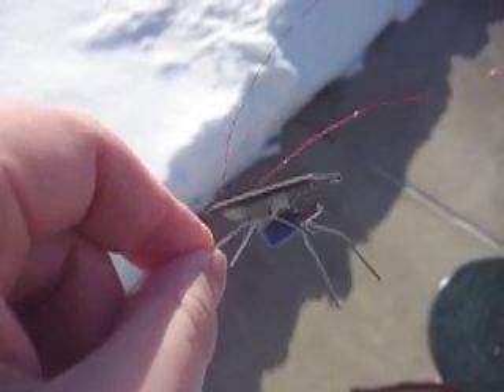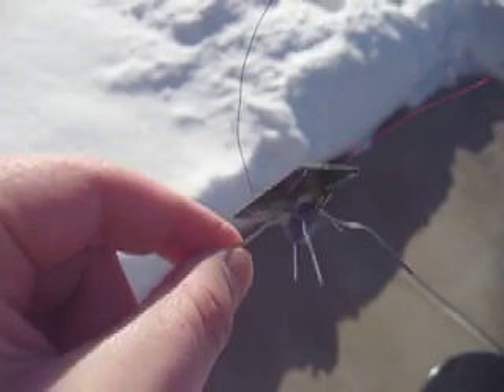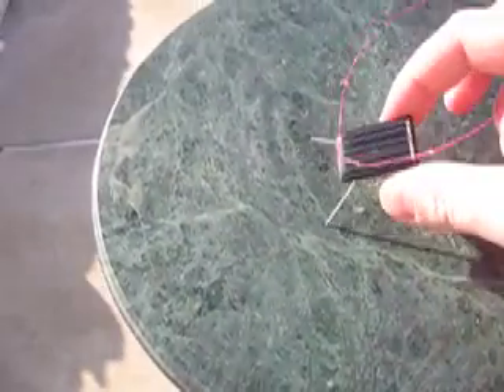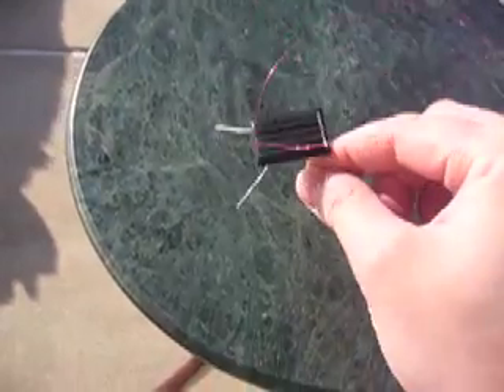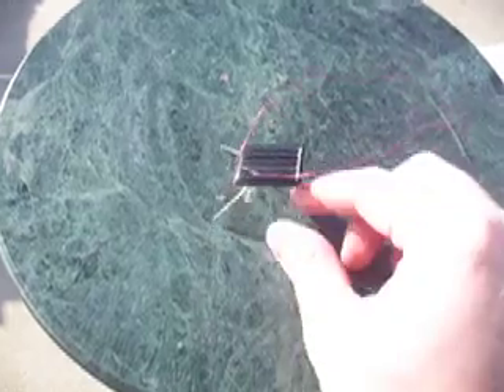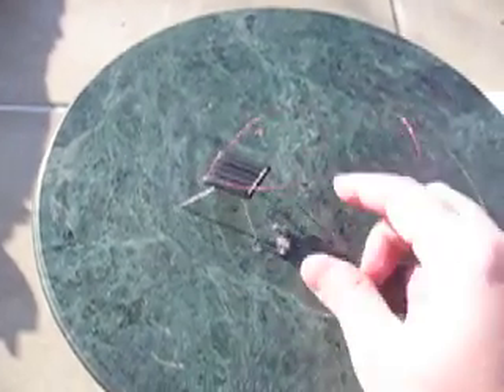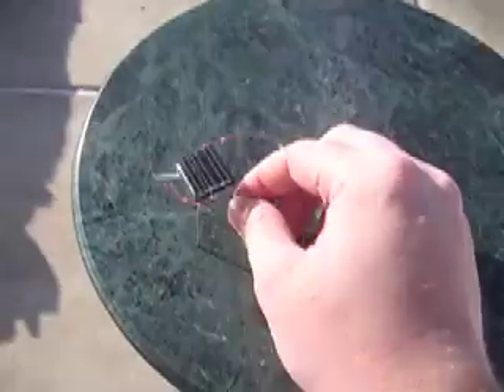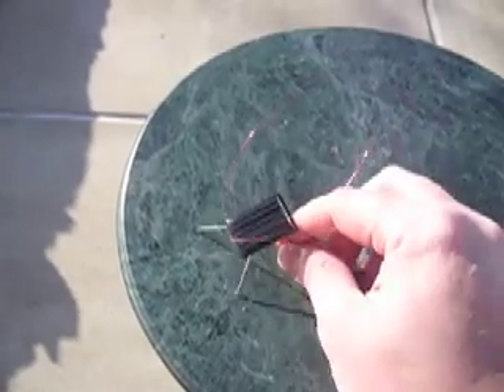DIY Solar Cockroach Kit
A fun little kit from your friends Takes only 20 minutes to put together, and is a great way to teach children about solar power.  We also have fully made versions of this available as well if you don't want to go through the trouble of making it yourself.